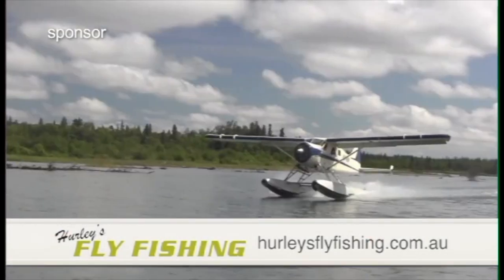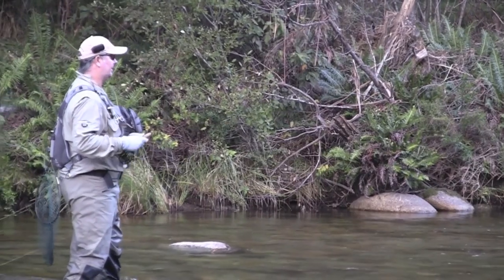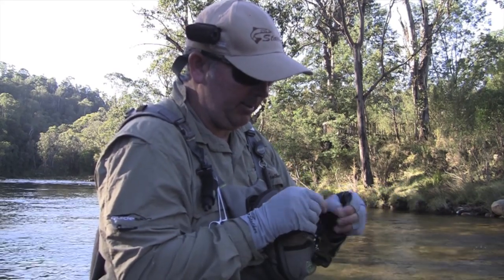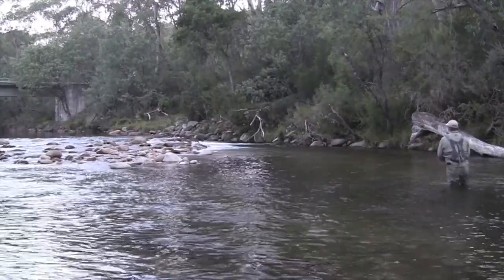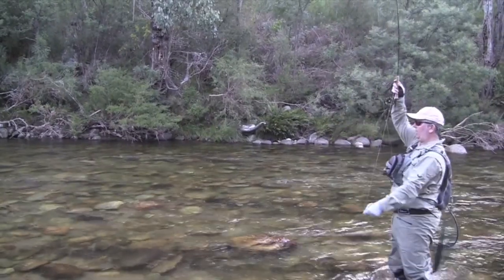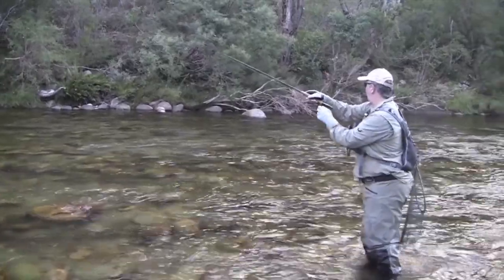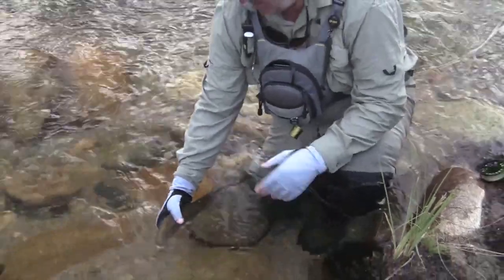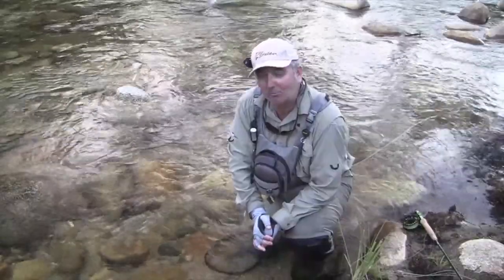Swampy Plains River in NSW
An incredible place to spend some time...